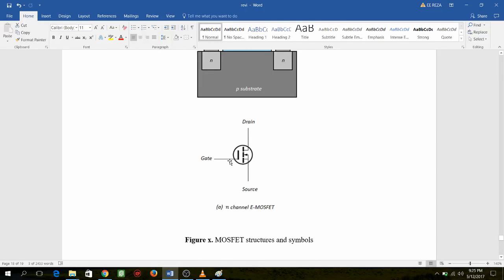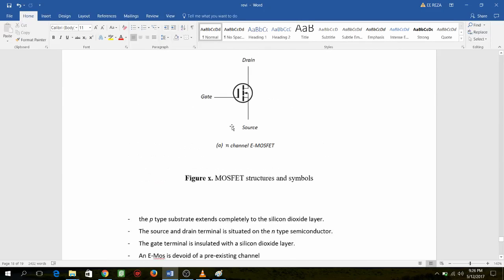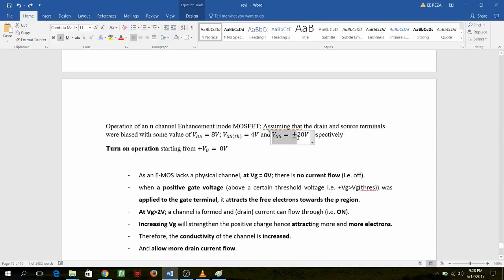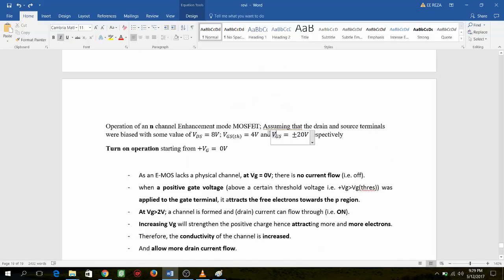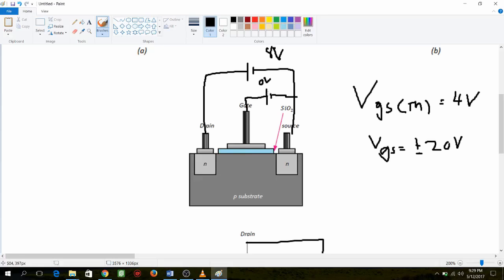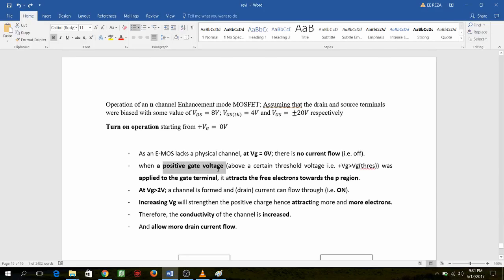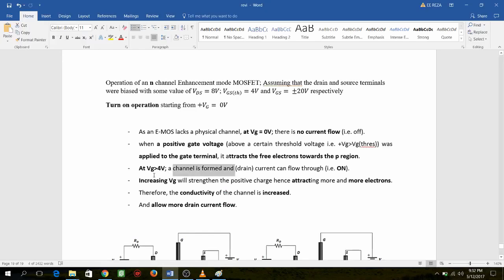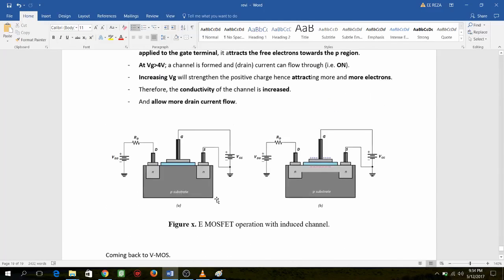E MOS 101